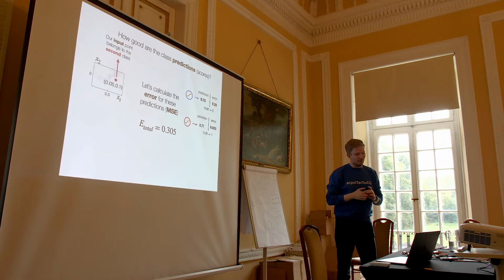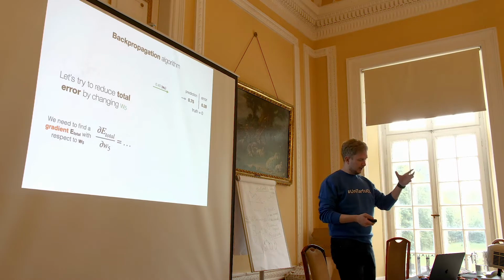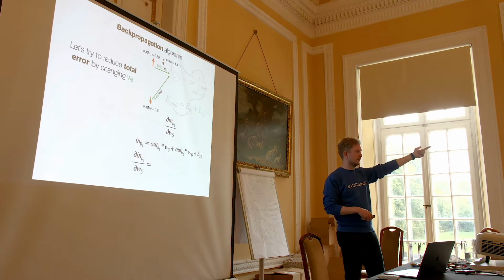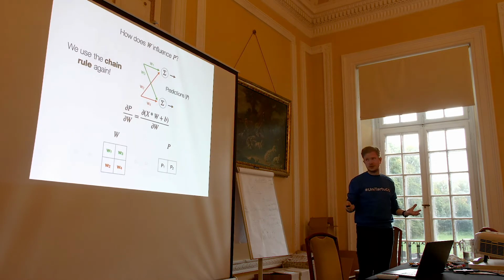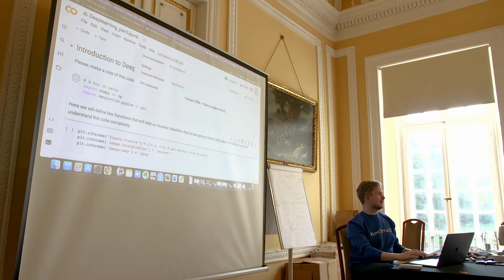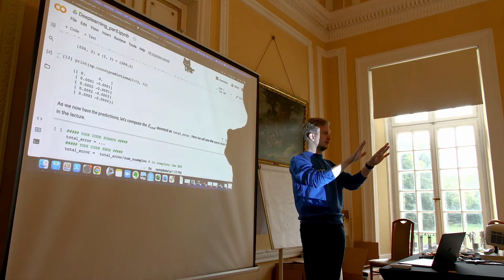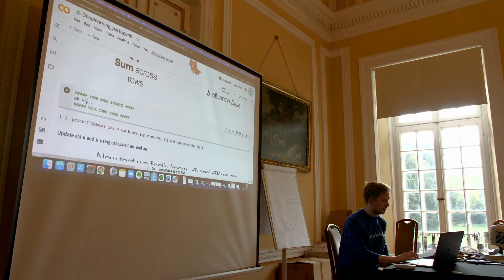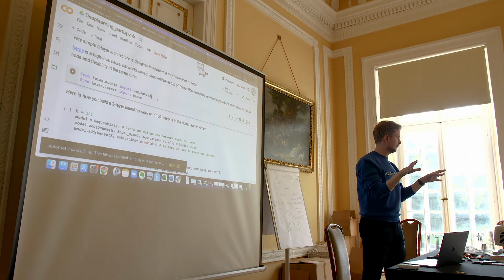Dmytro Fishman - Deep Learning in practice (part 2)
NGSchool 2022: Machine Learning in Computational Biology was held from the 15th to 23rd of September.

Materials from the NGSchool, including slides and code, can be found on Github